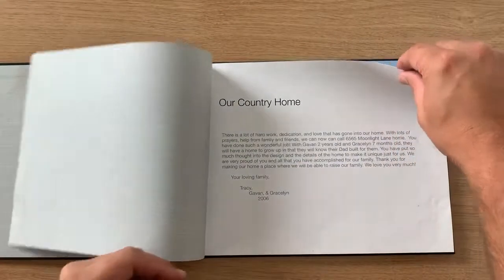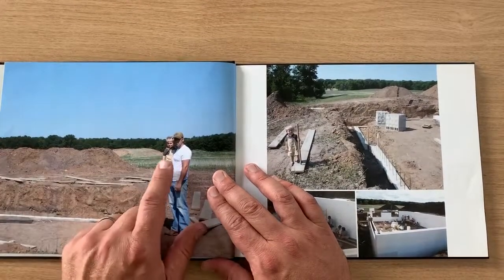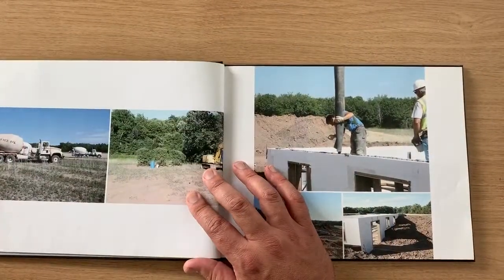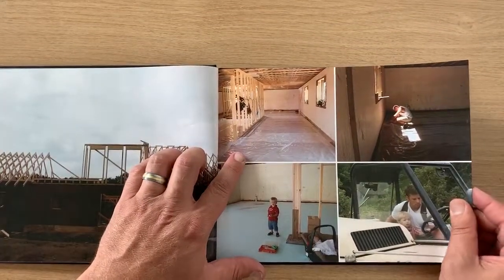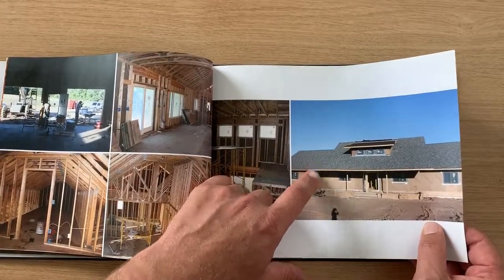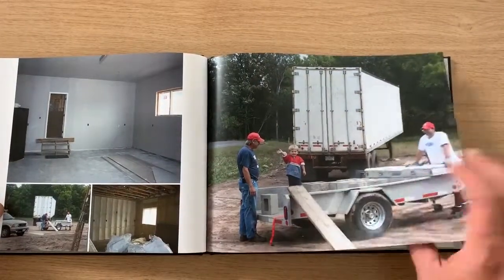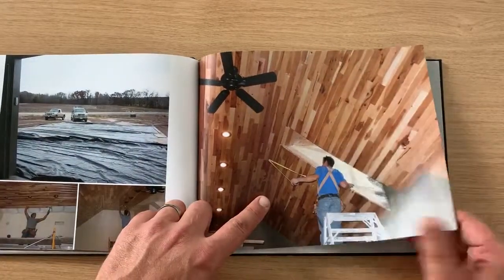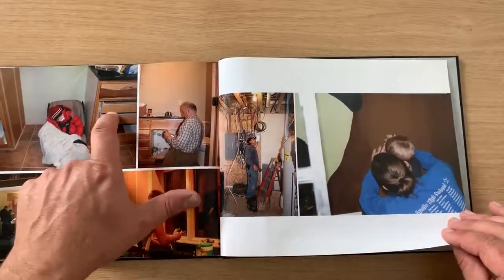Schulte Home Build 2007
Narrative of the photo book created as part of the construction process of the Schulte home - 2007